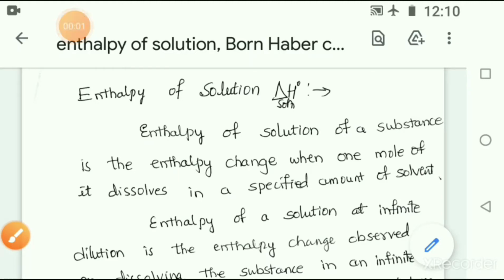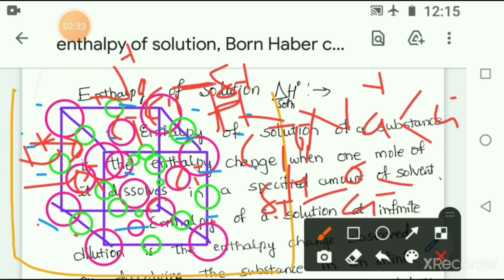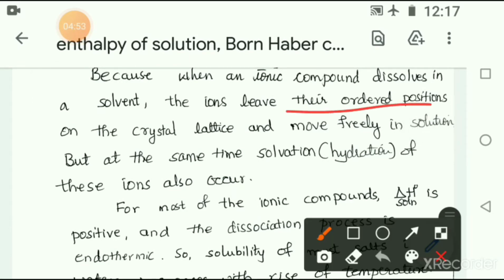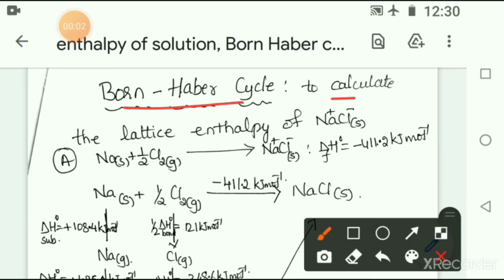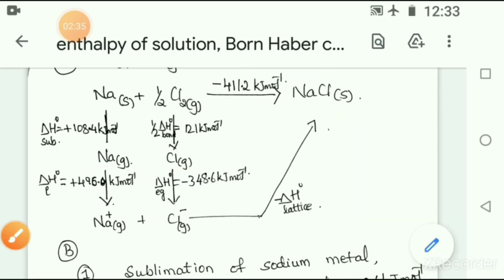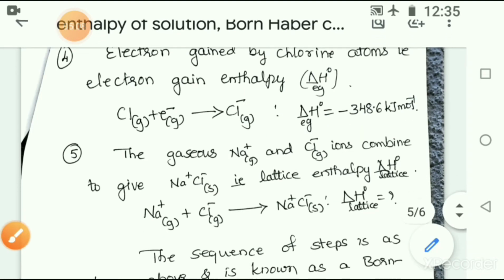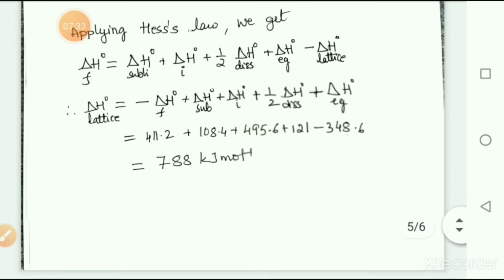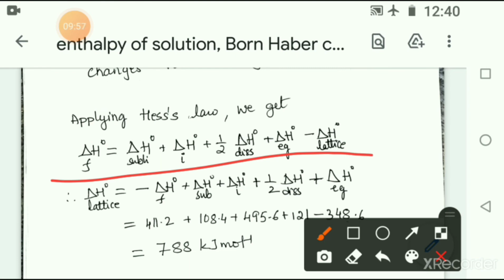enthalpy of solution, Born Haber cycle to calculate lattice enthalpy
By Sudha Maralihalli